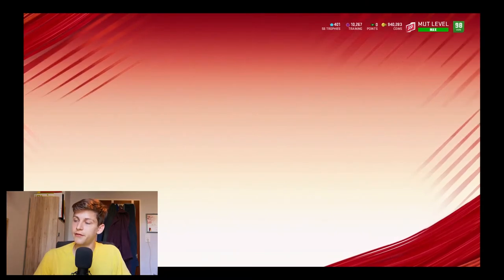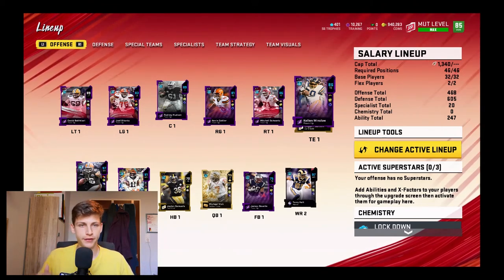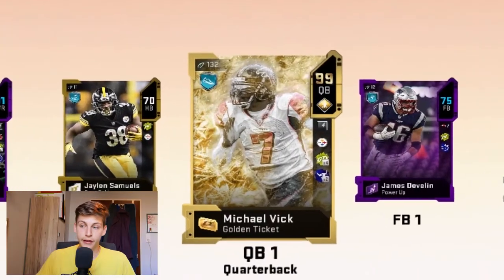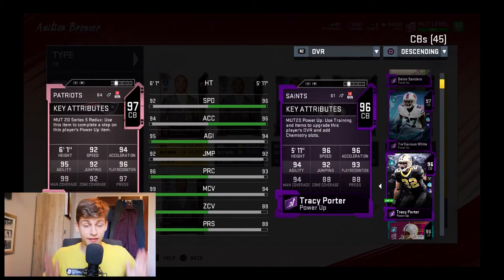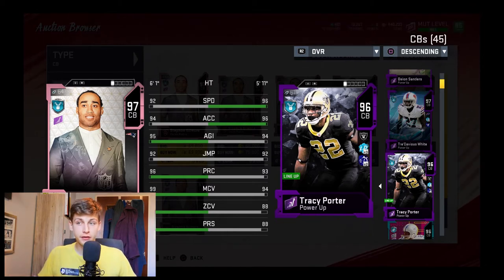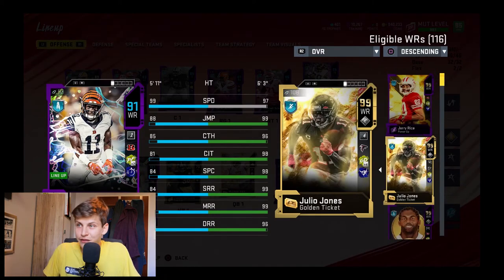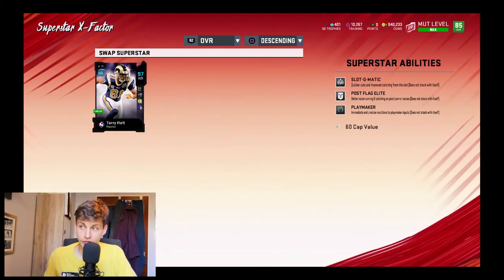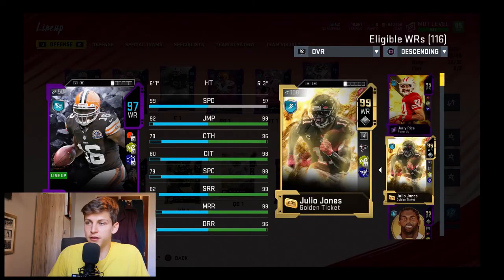How to build a Salary Cap Team in Madden 20! (I know it's late...)